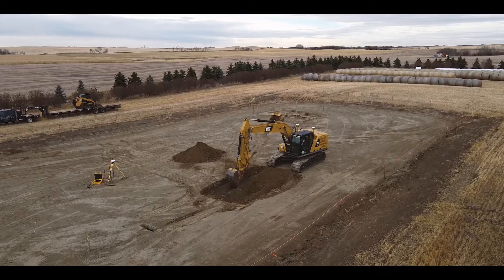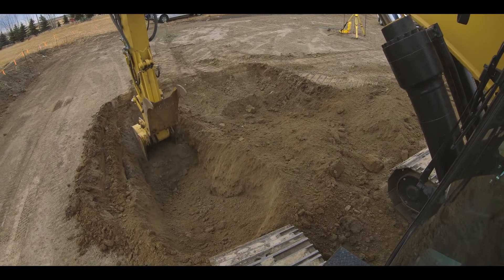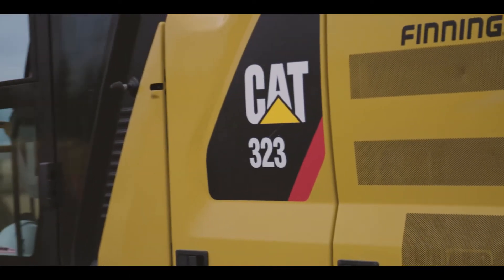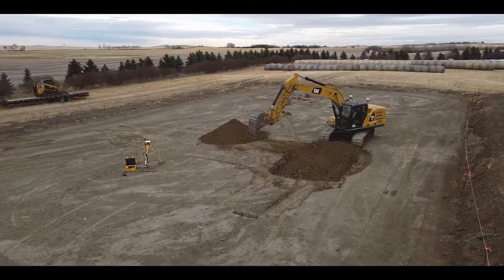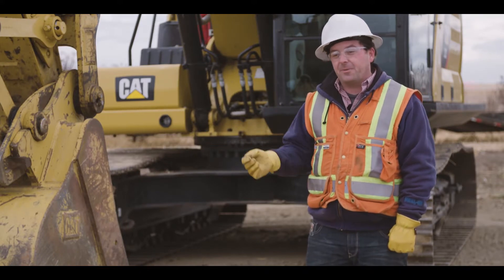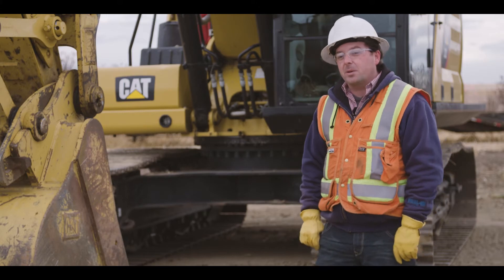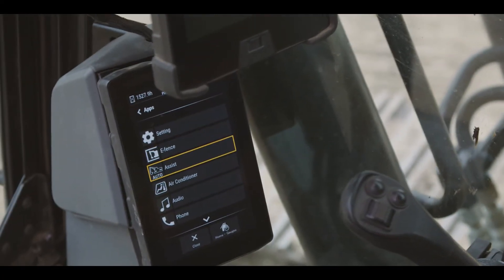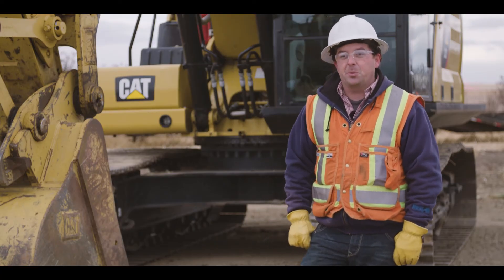Remedy Oilfield Services uses Cat® NextGen 323 Excavator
Remedy Oilfield Services built a test facility near Hardisty, AB, to demonstrate to their clients how they can quickly, easily, and safely dig around pipelines using a Cat® NextGen 323 Excavator.